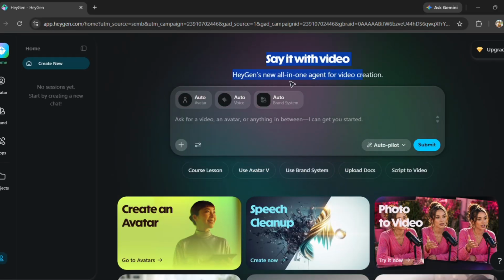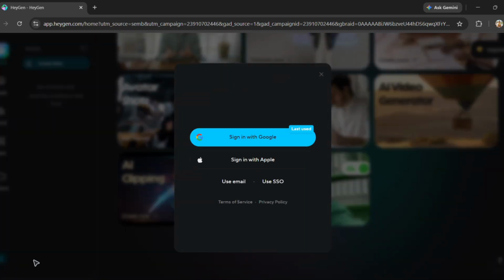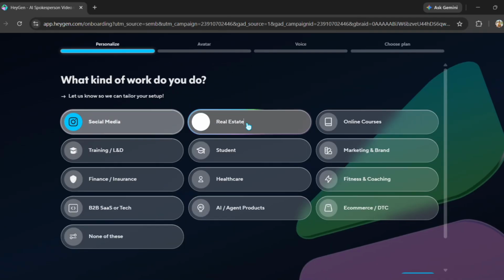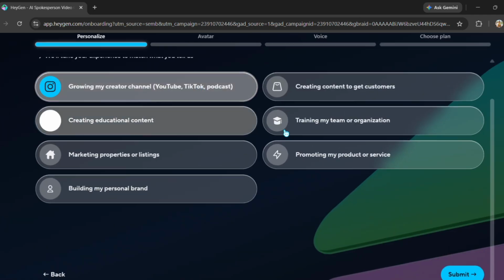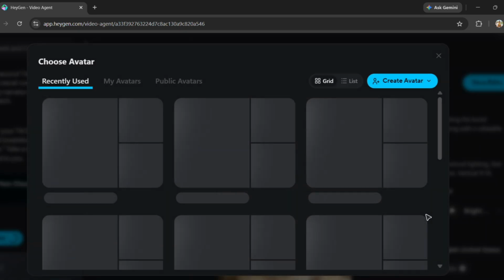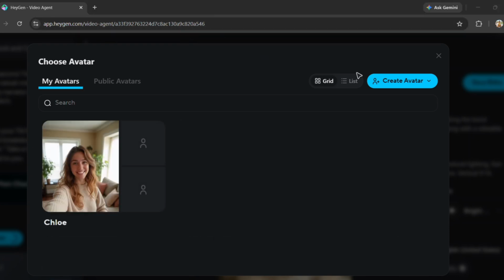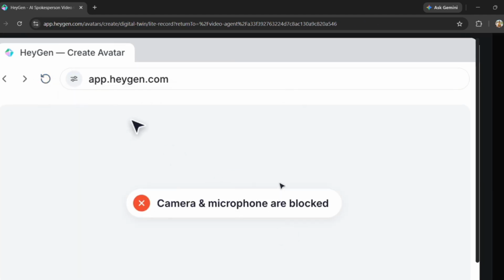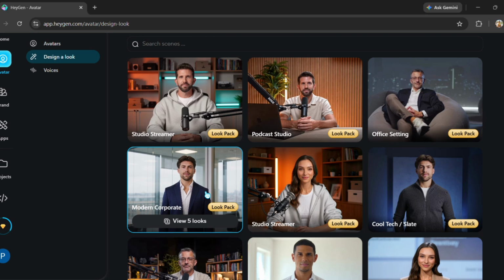HeyGen AI Review — One Prompt to a Professional Video?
In this video, I’m testing HeyGen AI to see if one simple prompt can really turn an idea into a professional, ready-to-share video.

We’ll explore HeyGen’s Video Agent, AI avatars, voiceovers, B-roll, captions, AI video generation, script creation, and editing tools. Its Video Agent is designed to turn a single idea into a complete video with scripting, visuals, narration, and flow.

I’ll test the video quality, avatar realism, prompt-to-video workflow, customization, editing, and overall experience to see how useful HeyGen AI is for YouTubers, marketers, businesses, and content creators.